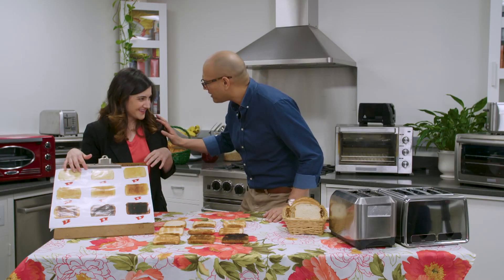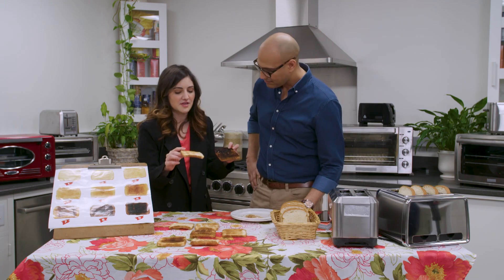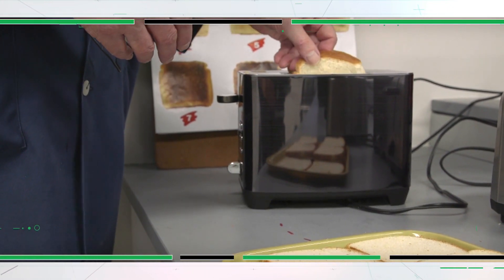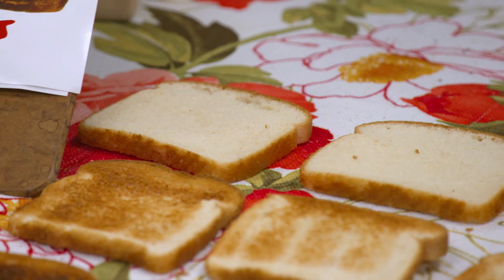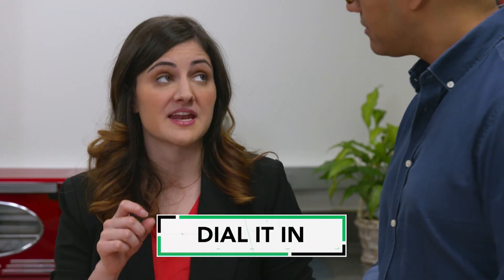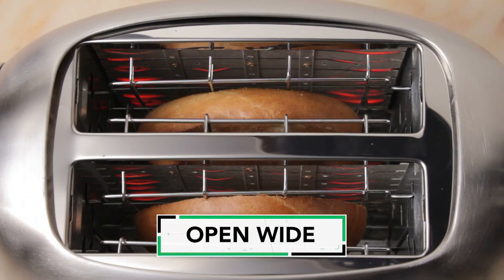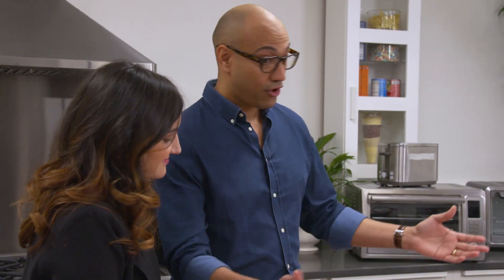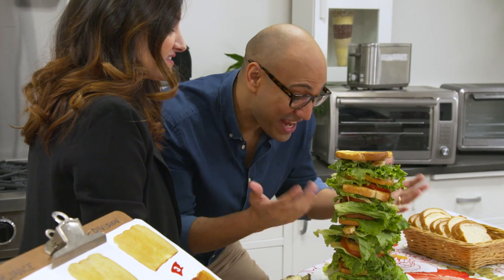Finding the Perfect Toaster | Consumer Reports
Do you like for your toast to be a perfect golden brown? Consumer Reports shows you what to look for when shopping for a new toaster.